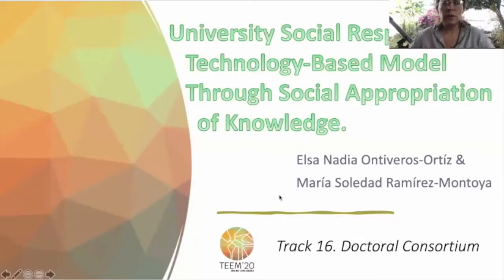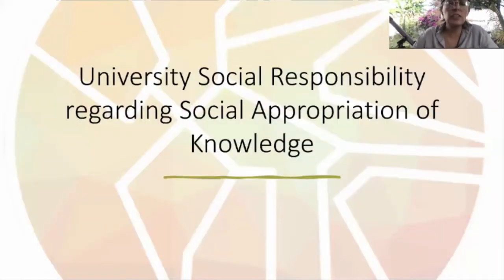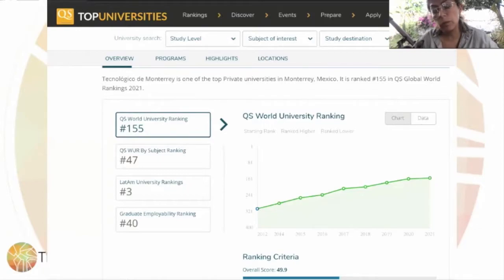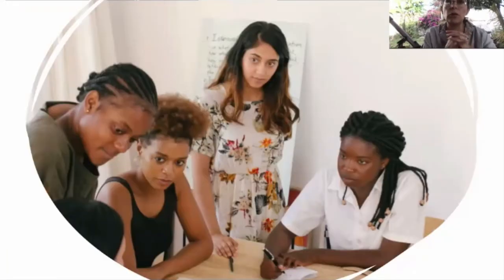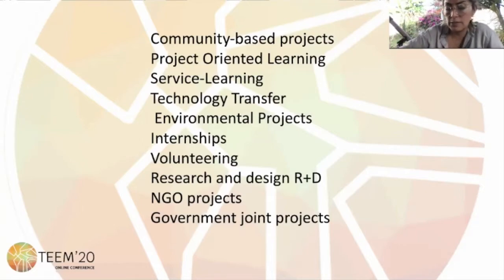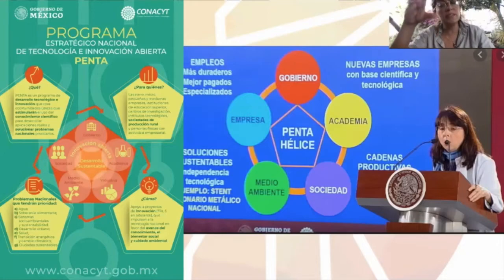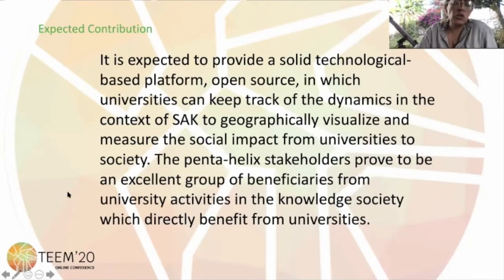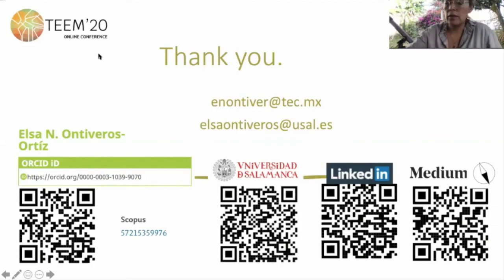University Social Responsibility Technology-Based Model Through Social Appropriation of Knowledge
Authors: Elsa Nadia Ontiveros-Ortíz and María Soledad Ramírez-Montoya

How to cite this work:
Ontiveros-Ortíz, E. N. and Ramírez-Montoya, M. S. (2020). University Social Responsibility Technology-Based Model Through Social Appropriation of Knowledge. In F. J. García-Peñalvo (Eds.), Proceedings of the 8th International Conference on Technological Ecosystems for Enhancing Multiculturality (TEEM 2020) (Salamanca, Spain, October 21-23, 2020)